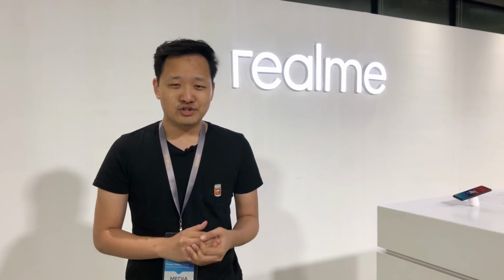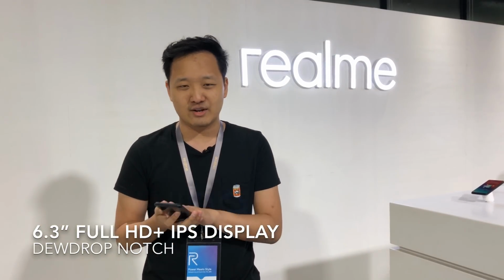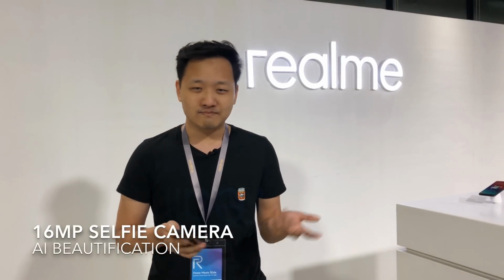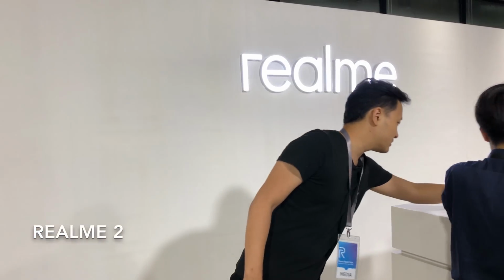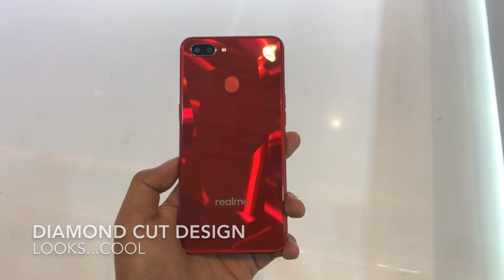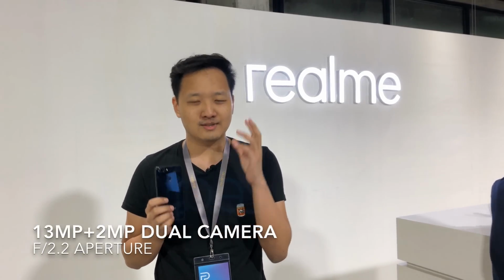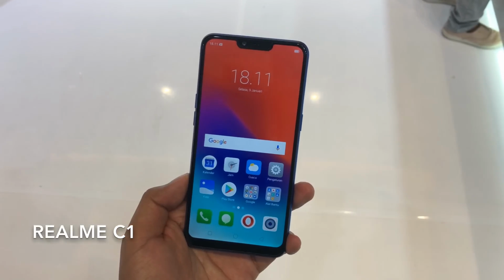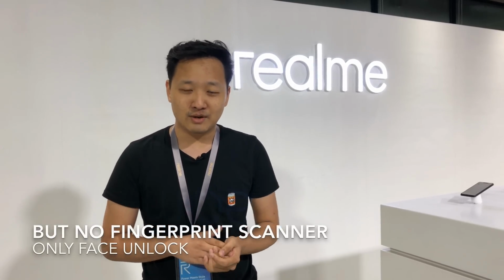Realme 2 Pro, Realme 2 and Realme C1 launch in Malaysia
Realme, OPPO's youth-centric sub-brand has released three new affordable smartphones in Malaysia. The Realme 2 Pro packs quite a punch with 8GB RAM and 128GB of storage that's priced under RM1,000 during the promo period.